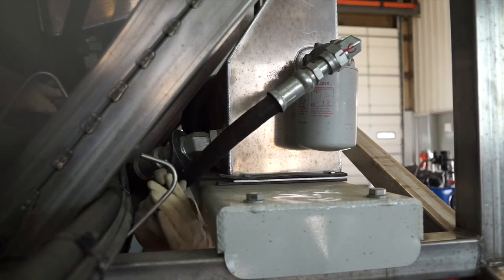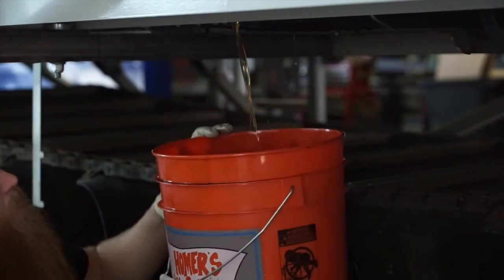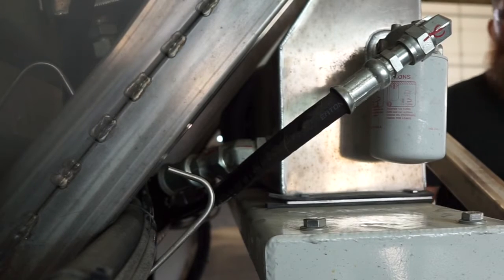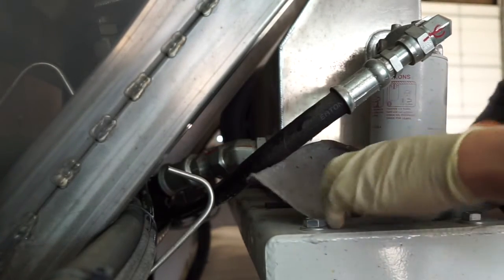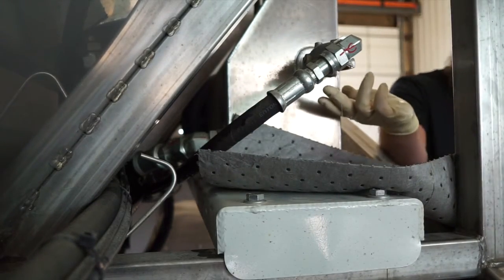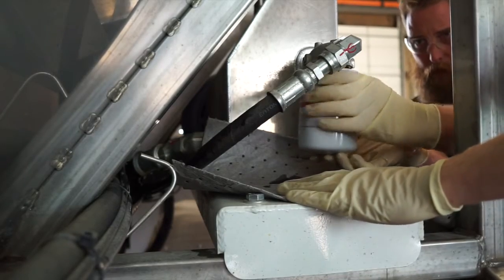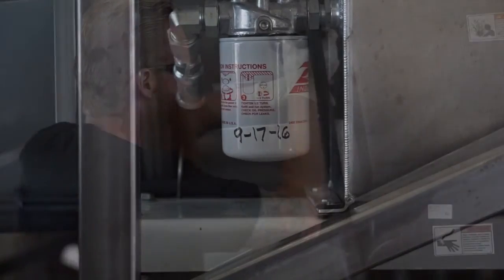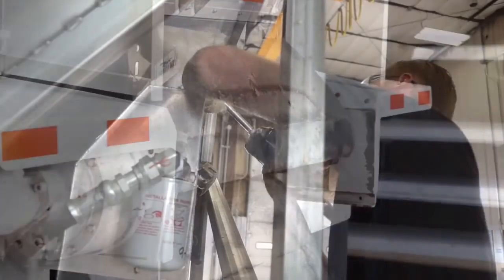Trinity Trailer Maintenance: Changing the Hydraulic Oil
Changing the hydraulic oil is essential part of keeping your Trinity Trailer out on the road, ready for any haul. In this video, Jarod Spurrier and Zack Power explain how to change the hydraulic oil on your Trinity trailer, step by step.